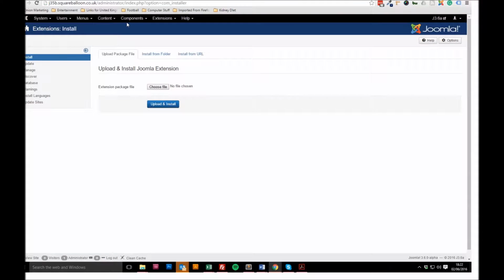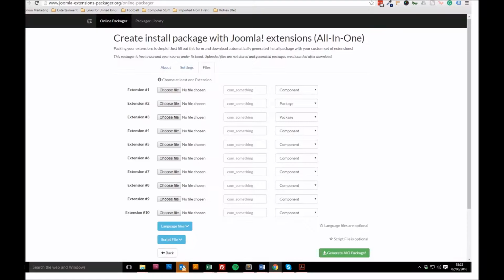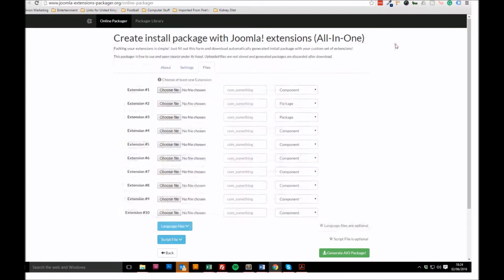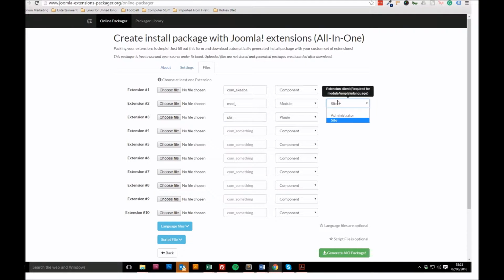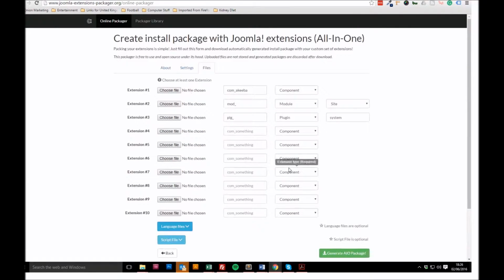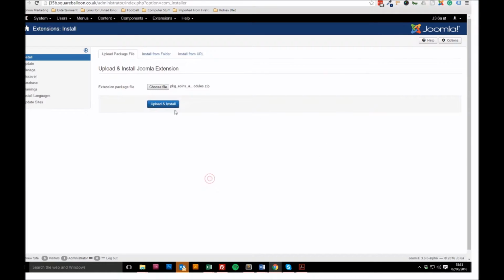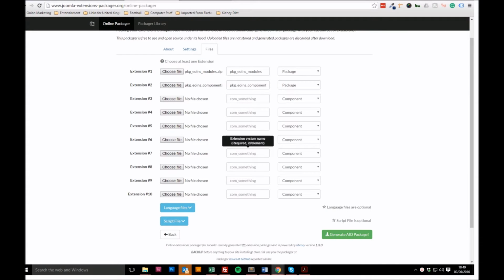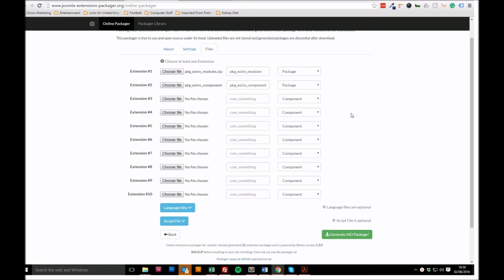How to install multiple joomla components and modules at once - by Joomla! London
A video by the joomlalondon.co.uk team showing people how to package up all of their favourite extensions into one file to install on the new websites they build.